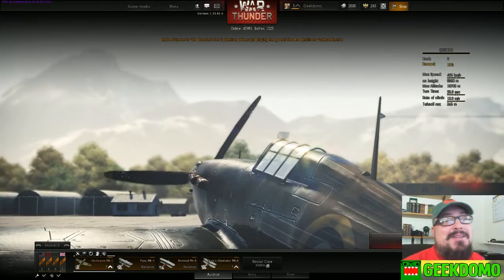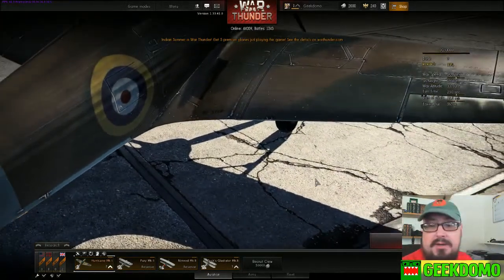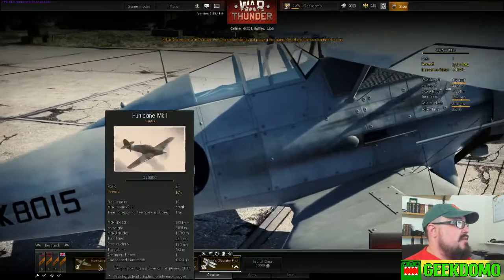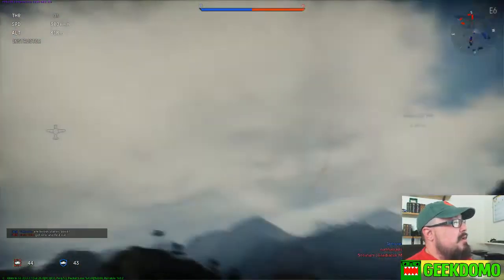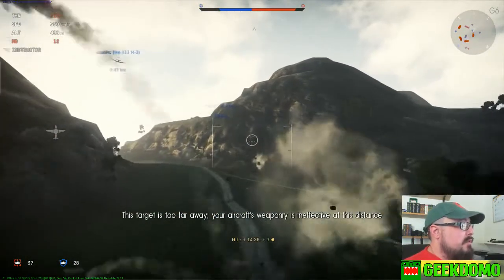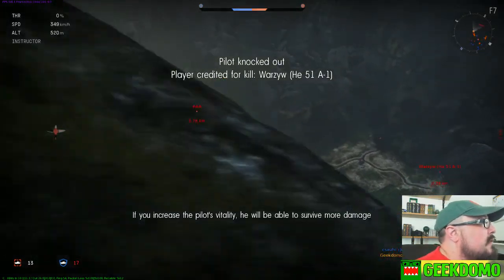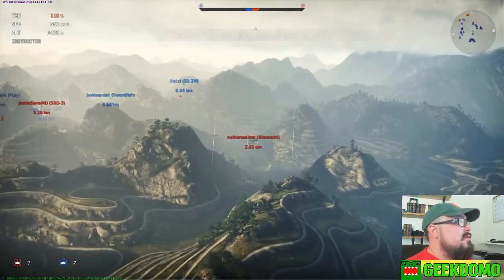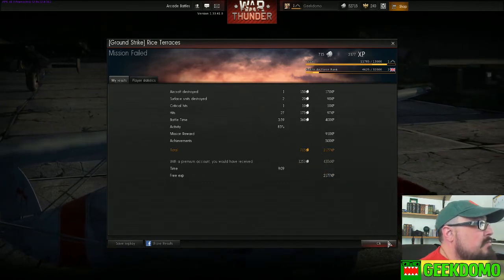Lets Play - WAR THUNDER - Leveling up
Join the Domo Tribe! YouTube Twitter FB Twitch
OMG sorry for the phone!!! Anyway hope you enjoy my little lets play of War Thunder the F2P MMO Flight Sim Historical Combat game. Get it and we can play together sometime!